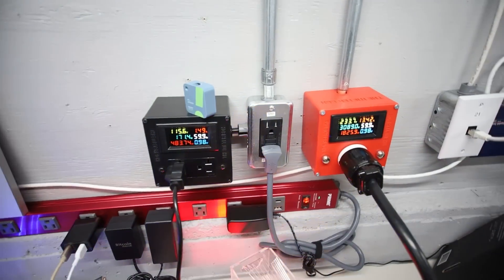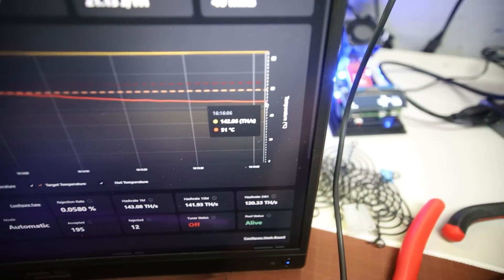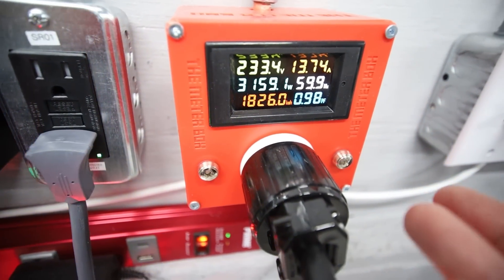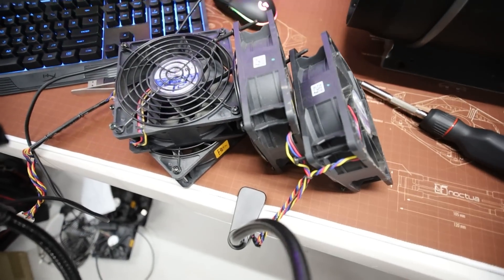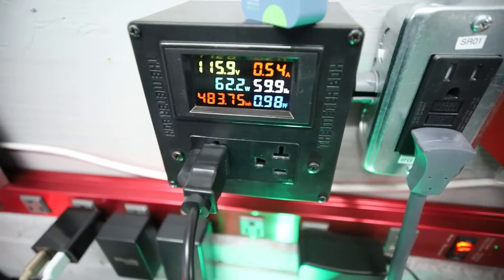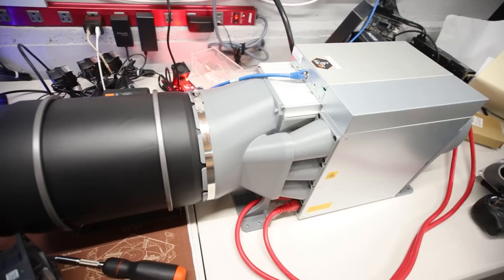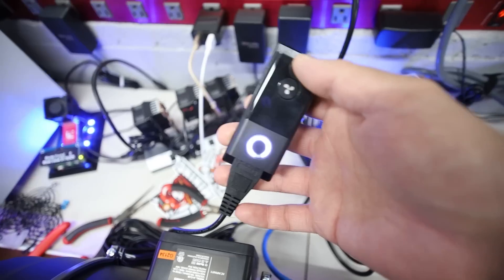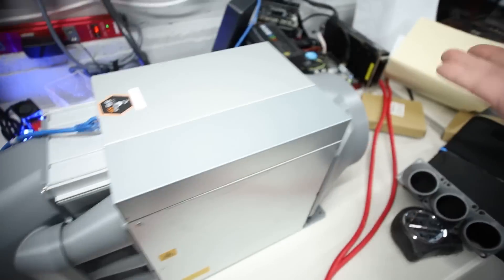INSANE bitcoin mining power usage DIFFERENCE based on temperature and airflow.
8" AC Infinity Inline Fan (PAID LINK)

Bitcoin mining is a process that requires substantial computational power, which in turn generates a significant amount of heat. Cooling is crucial to maintaining optimal performance and preventing hardware damage in Bitcoin mining operations.

There are several methods commonly used for cooling Bitcoin mining rigs:

Air Cooling: Air cooling involves using fans and ventilation systems to dissipate the heat generated by the mining equipment. The mining rigs are usually placed in a well-ventilated room or facility, and fans or industrial blowers are used to circulate air and remove the heat. This method is relatively simple and cost-effective, but it may not be sufficient for large-scale mining operations or in regions with high ambient temperatures.

Liquid Cooling: Liquid cooling utilizes a liquid, typically water or a specialized coolant, to absorb and carry away the heat from the mining hardware. This method is more efficient than air cooling and allows for better heat dissipation. It often involves attaching water blocks or heat sinks to the mining equipment, which are connected to a liquid cooling system. Liquid cooling can be more complex to set up and maintain but is suitable for high-performance mining rigs or in environments where air cooling is insufficient.

Immersion Cooling: Immersion cooling is an advanced method that involves submerging the mining equipment directly into a thermally conductive liquid, such as mineral oil or a specialized coolant. The liquid efficiently absorbs heat from the mining hardware and eliminates the need for fans or heat sinks. Immersion cooling provides excellent heat dissipation and allows for higher mining densities. However, it requires specialized equipment and expertise and can be more expensive to implement initially.

When it comes to temperature, it is essential to keep the mining equipment within safe operating limits. Most mining hardware manufacturers specify the recommended temperature range for their devices. Typically, it is advised to keep the ambient temperature below 80 degrees Fahrenheit (27 degrees Celsius) for optimal performance and longevity.

Maintaining a cool temperature is important because excessive heat can negatively impact the efficiency and lifespan of the mining equipment. Higher temperatures can lead to thermal throttling, where the hardware automatically reduces its performance to prevent overheating. Prolonged exposure to high temperatures can also cause component failures and reduce the overall lifespan of the equipment.

Proper cooling and temperature management are crucial considerations for Bitcoin mining operations to ensure optimal performance, prevent hardware damage, and maximize profitability. The specific cooling method employed depends on the scale of the operation, available resources, and environmental conditions.